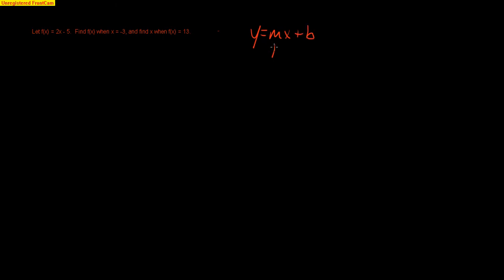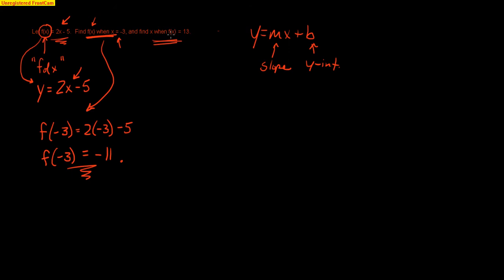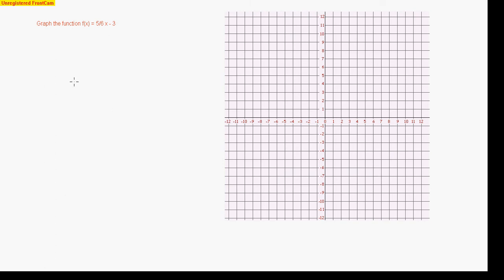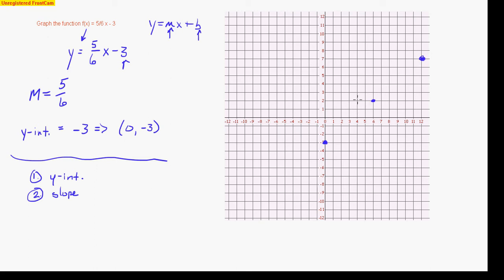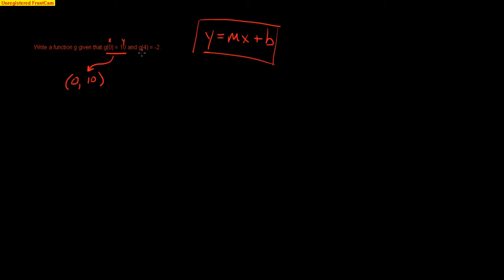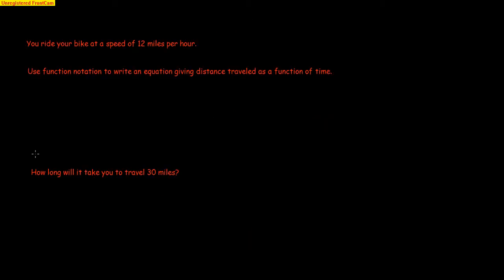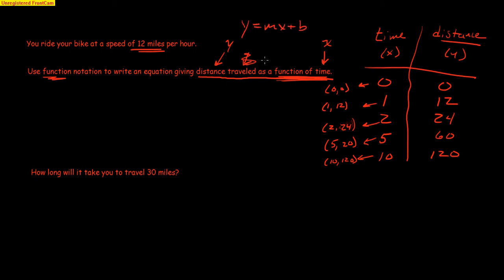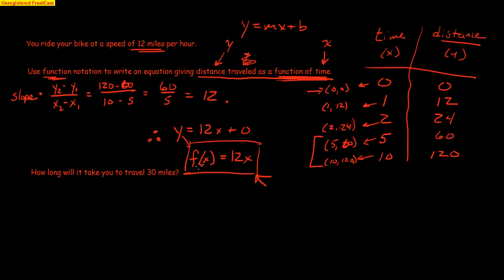Function Notation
Using Function Notation for Linear Equations.